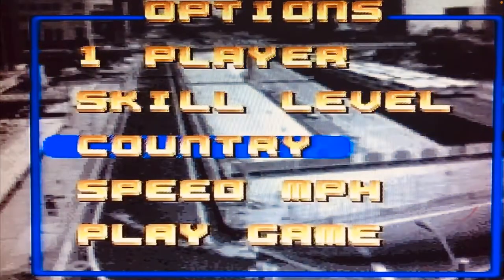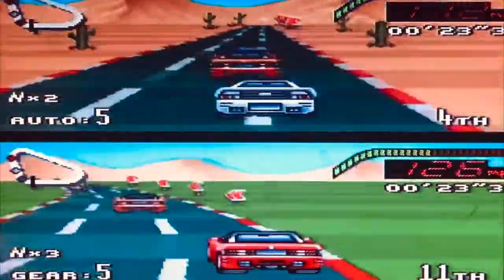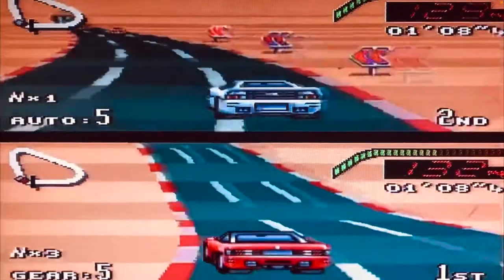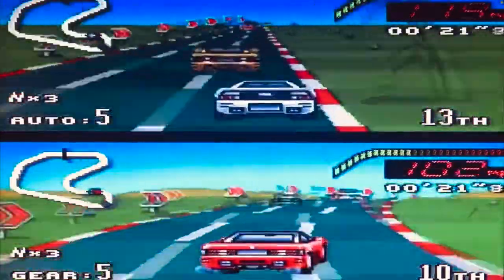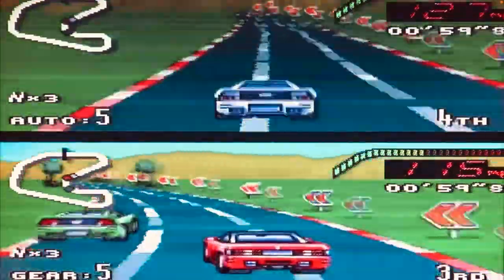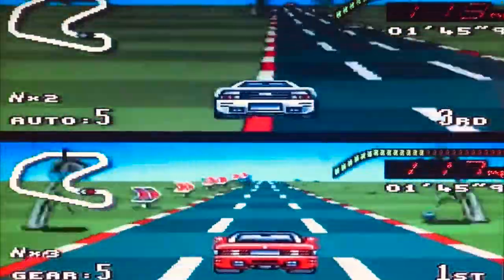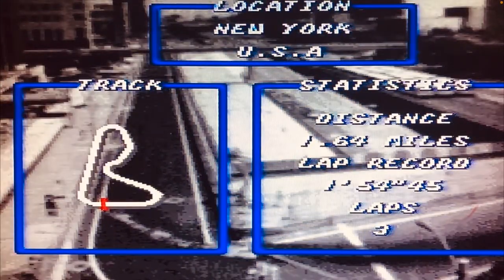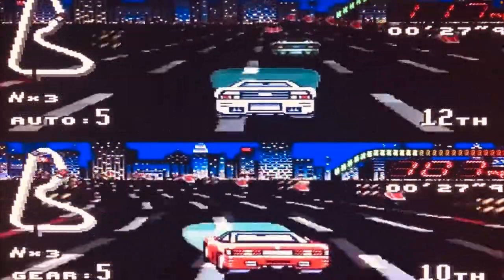Top gear snes review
Hi welcome to askthecheese retro gaming. Today I’m kicking it back to the 16bit era and taking a look at top gear for the super nes.